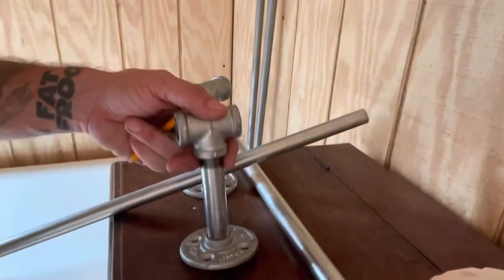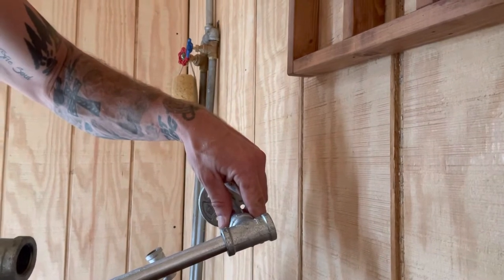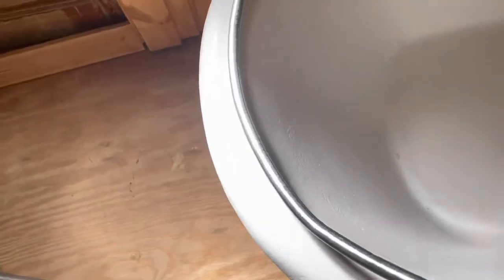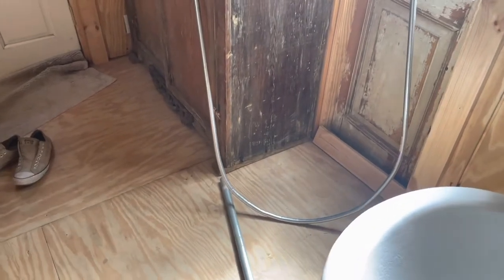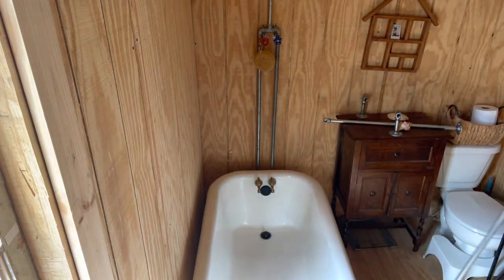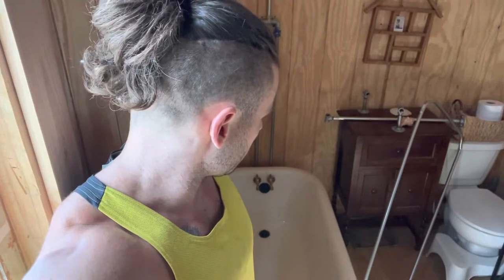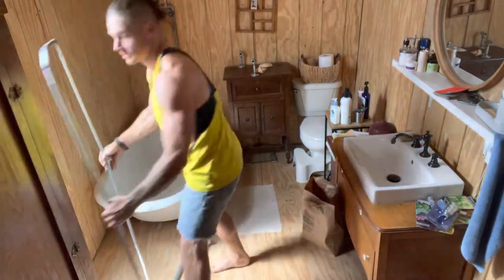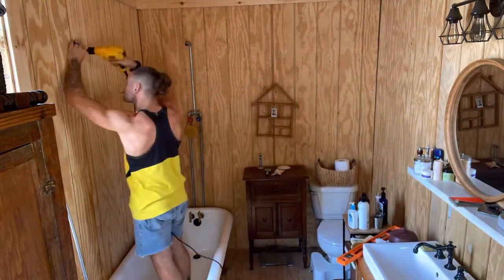DIY Oval Shower Curtain (Clawfoot Tub)